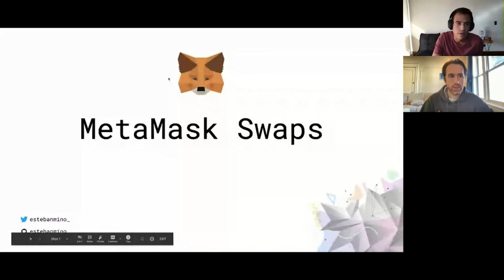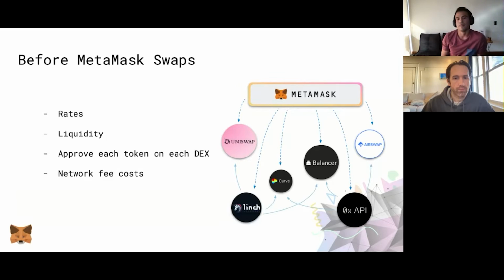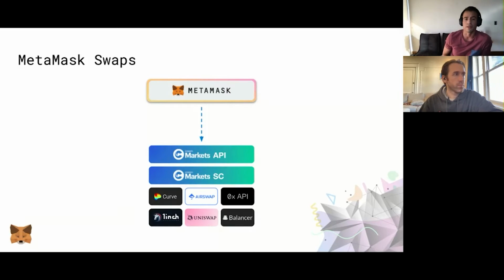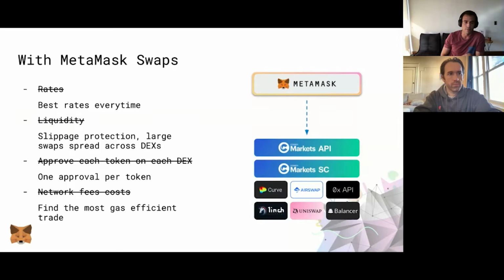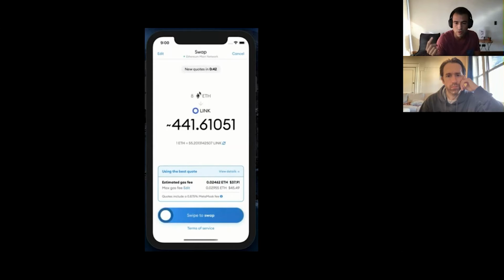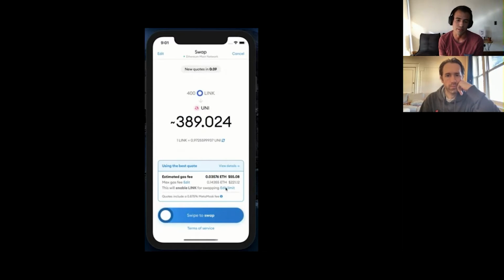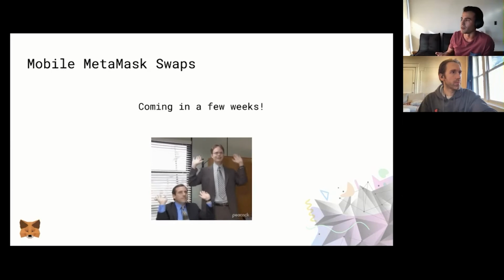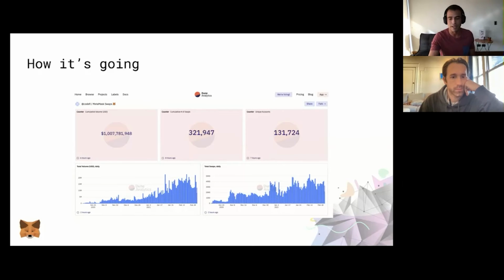Metamask Swaps and the integration with DEX, AMM like Uniswap with Esteban Miño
DEFIICON 2021 - Metamask Swaps and the integration with DEX, AMM like Uniswap with Esteban Miño